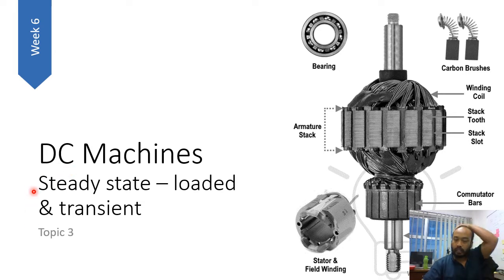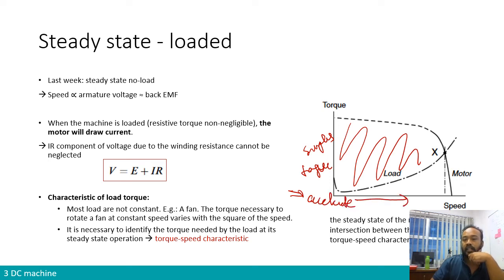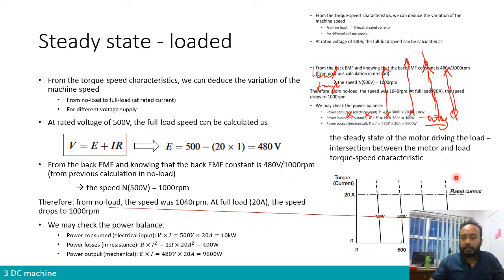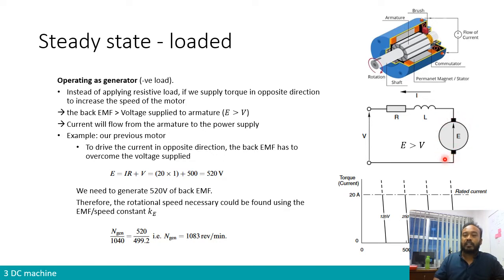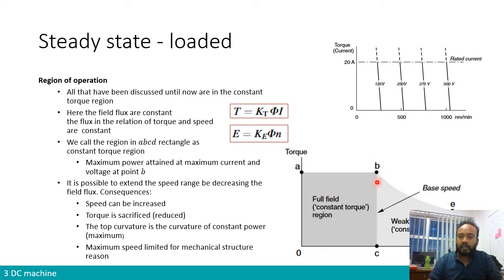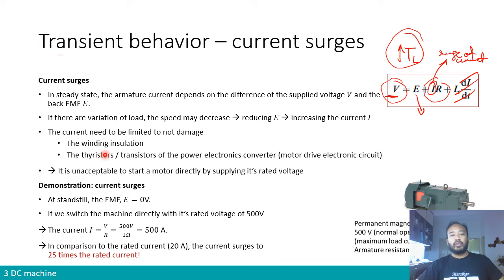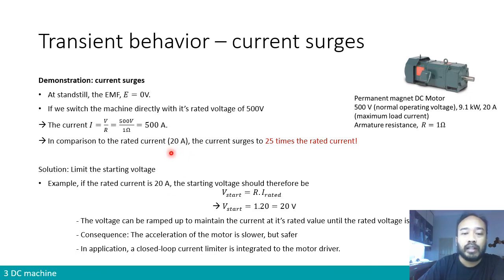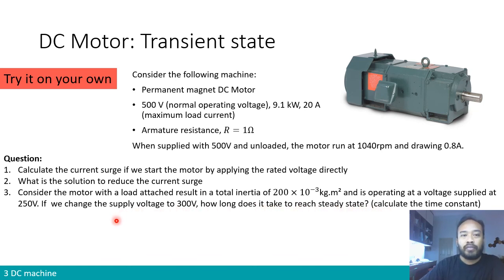BFM3303 - DC Machine: Steady-state loaded & transient characteristics